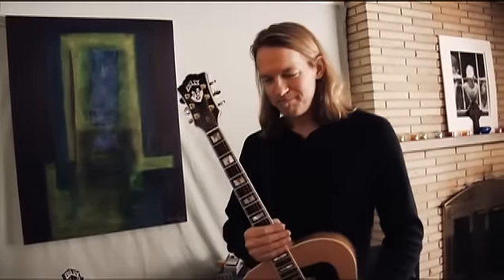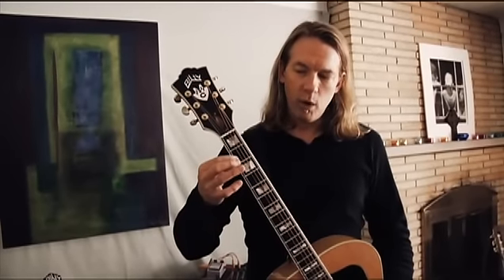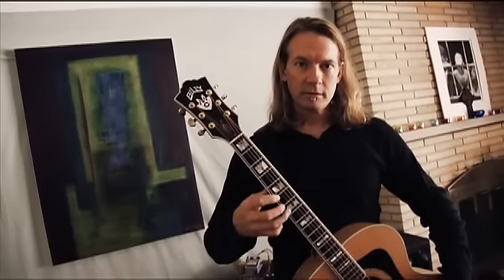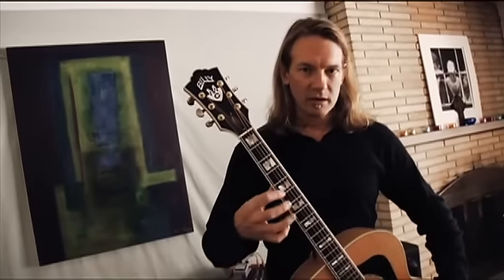Billy McLaughlin - Fingerstyle Guitar Lesson #7 - Intro to Two-Handed Tapping Part 1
Billy McLaughlin personally teaches you how to play Fingerstyle guitar in this hour-plus long series. Follow Billy at Spotify for his legendary Fingerdance album.

Fingerstyle refers to using each of the right hand fingers independently to play the multiple parts of a musical arrangement that would normally be played by several band members. Deep bass notes, harmonic accompaniment (the chord progression), melody, and percussion can all be played simultaneously when playing Fingerstyle.

Learn to play fingerstyle guitar or tapping like Andy Mckee and Michael Hedges directly from one of the masters in the field, Billy McLaughlin..